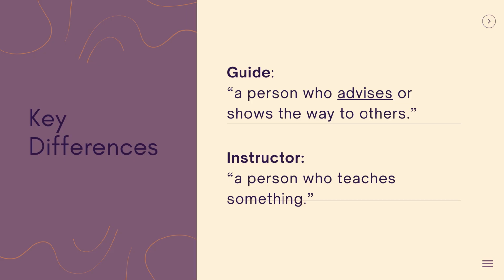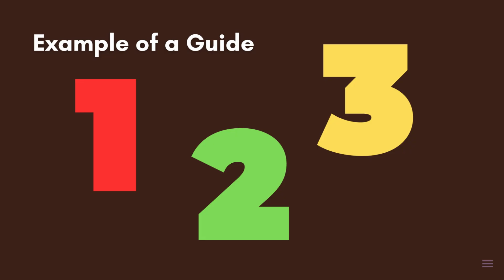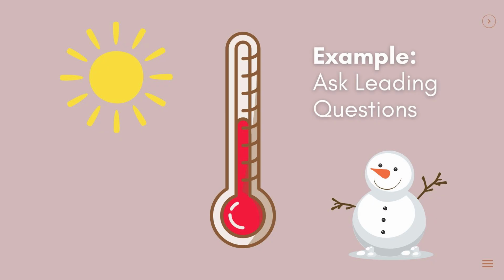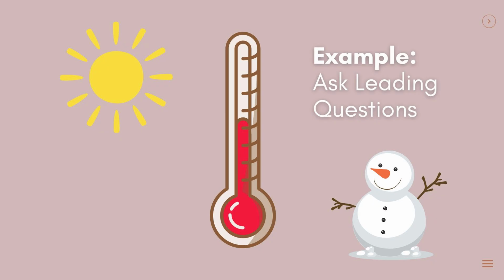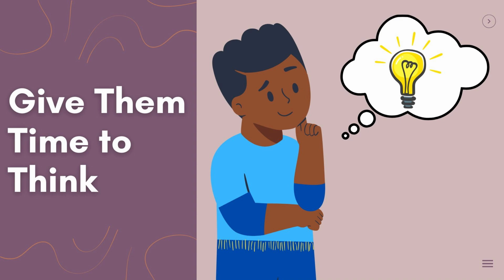Homeschooling Tips & Tricks: How to be a Guide, not an Instructor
Shalom Family!

I'm Momma Abigail, creator of Hebrew Homeschooling Network. We seek to connect our community with resources created for us, and by us. Our main desire is to help our children grow through a purposeful connection with the word of Yah. Please join us on our journey as we seek to help our children grow in favor with Yah and man.

Hebrew Homeschooling Network offers:
    -Tutoring Services
    -Courses & Workshops for Parents
    -Blog Posts
    -Freebies
    -Educational Resources Library
    -Worksheets
    -Homeschooling Connections
    -Momma's Encouragement Bi-weekly Group Chat

🎉Take My FREE Homeschool Course: 8 Ways to Make Homeschooling Fun for Everyone

🐯My ABC Animals Coloring Book: